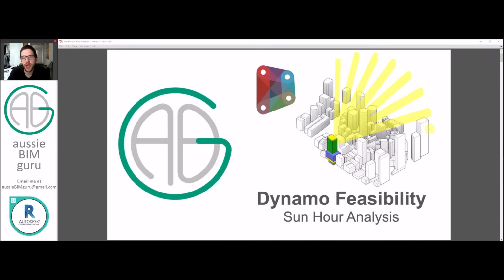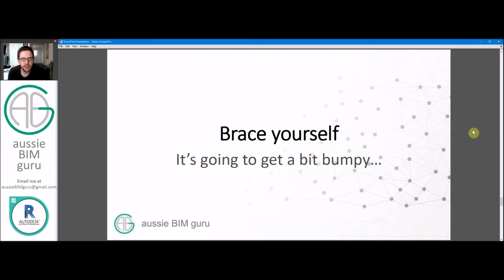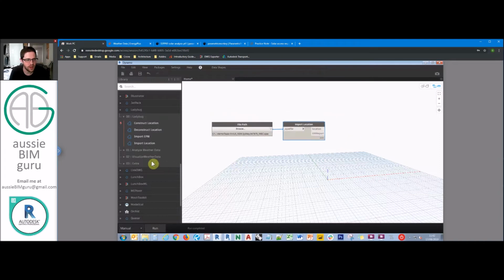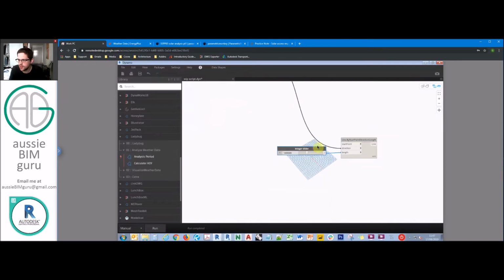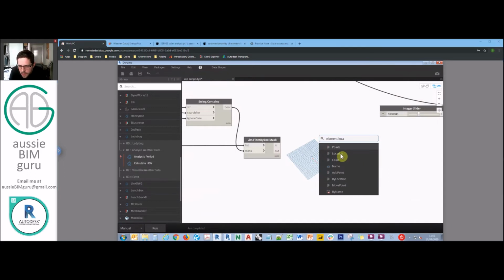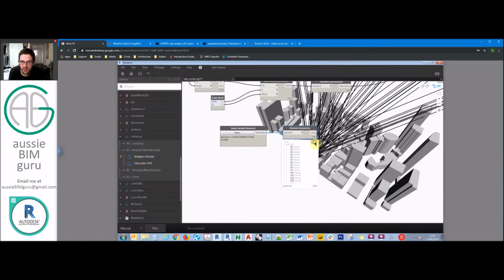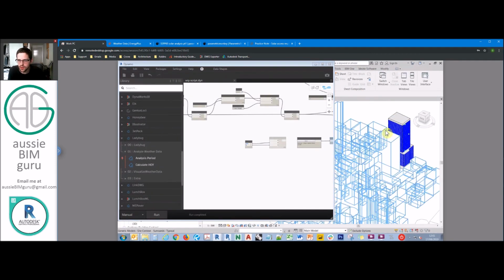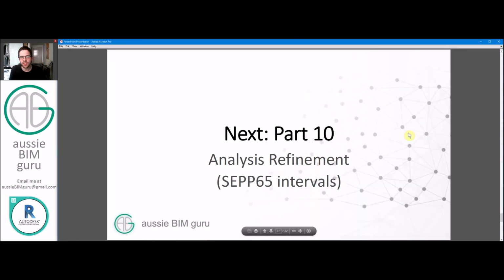Sun Hour Analysis using Dynamo (Feasibility Part 9)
In our last video we used analysis sensor grids to gauge view analysis from our feasibility massing. In this part we undertake a full day sun analysis to obtain total sun hours received by our sensors. In the next part we will refine the study to closer reflect a SEPP65 study, using this script as our starting point.